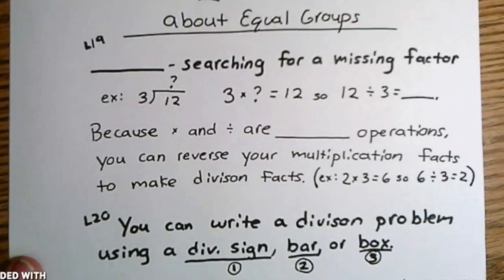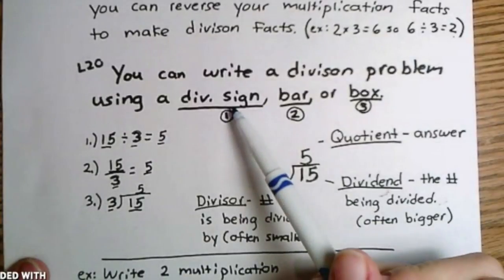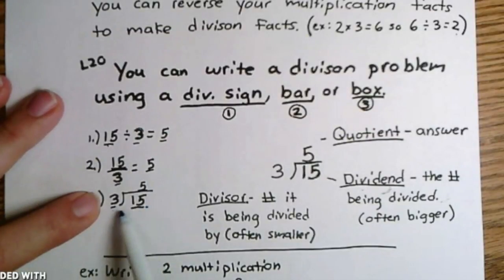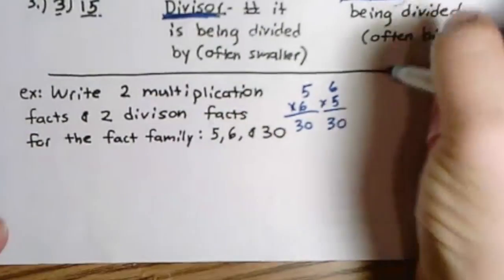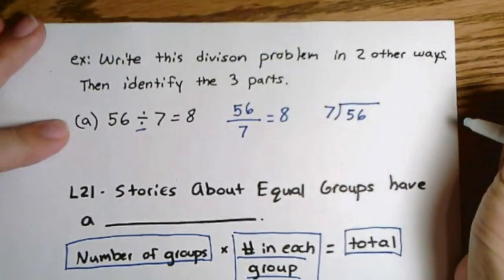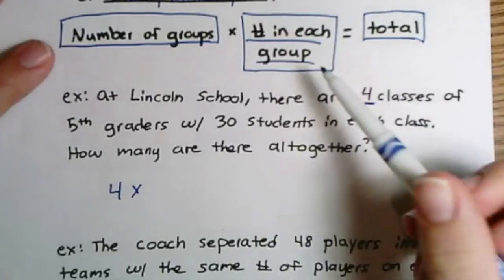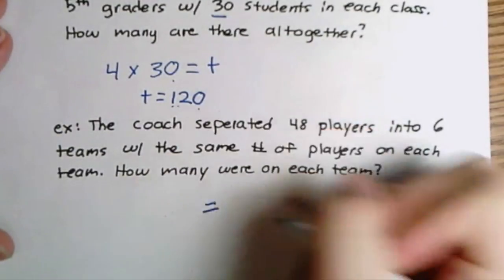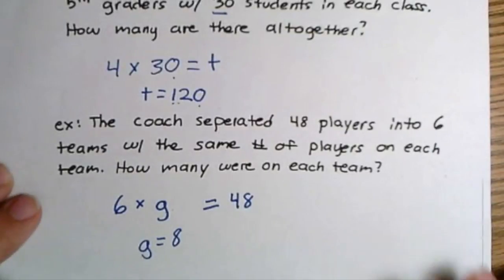5th L19-L21 Division & Stories About Equal Groups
This video is about 5th L19-L21 Division & Stories About Equal Groups